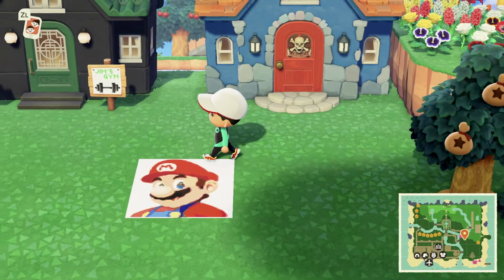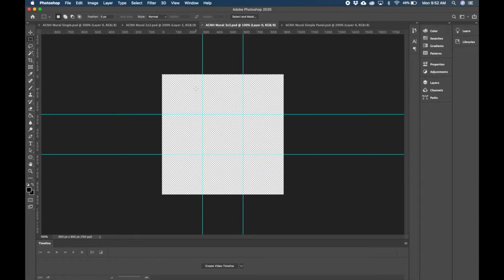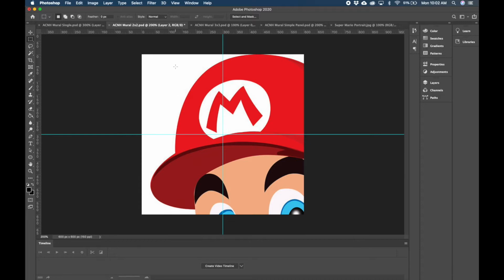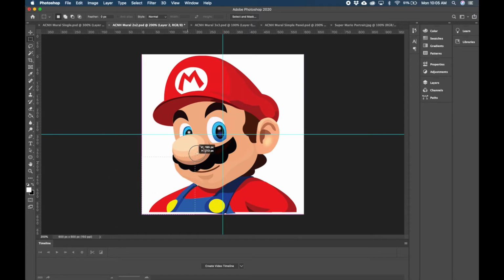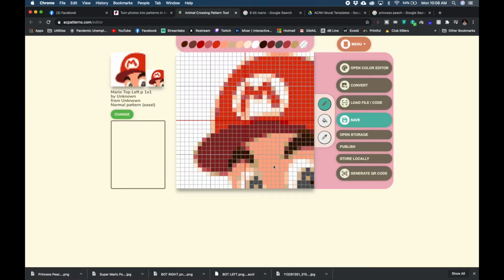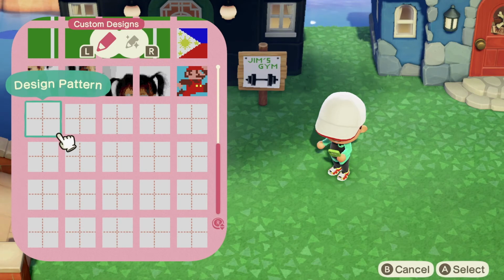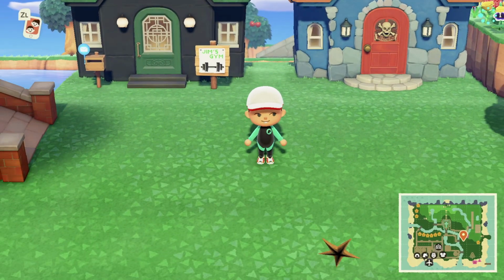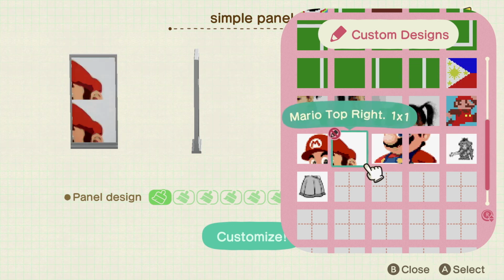How To Turn Photos Into Patterns in Animal Crossing New Horizons || TUTORIAL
In this tutorial video, I will be showing you how to turn downloaded images from the internet, or even photos, into usable custom patterns in Animal Crossing New Horizons. You will be converting your images using this excellent tool, called Animal Crossing Pattern Tool In this tutorial, I use Adobe Photoshop before using the Pattern Tool to accurately divide larger sized images into several perfectly seamless patterns so that they may translate into the game to better. Warning: the more colors your photo/image has, the worse it’ll translate into the game.